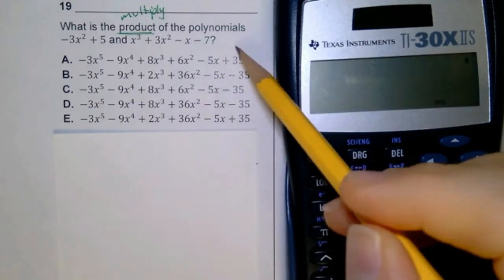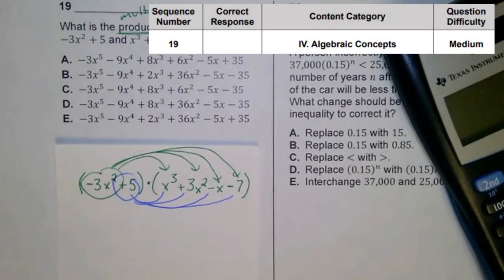HiSet Math Question 19